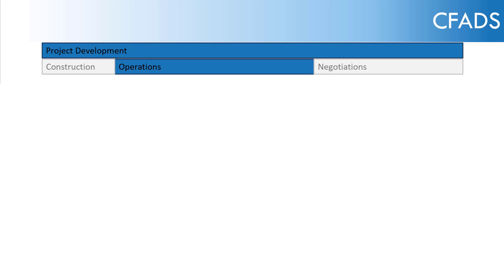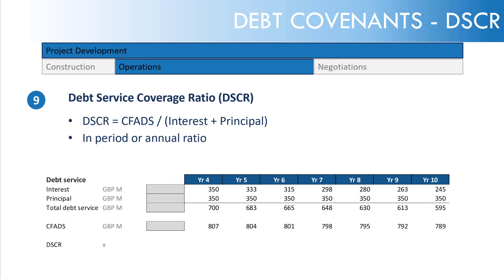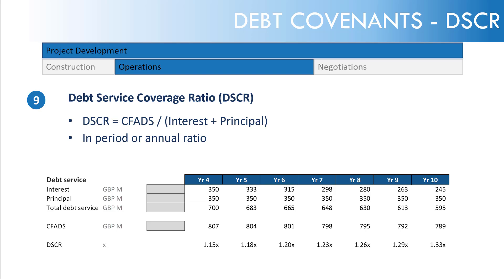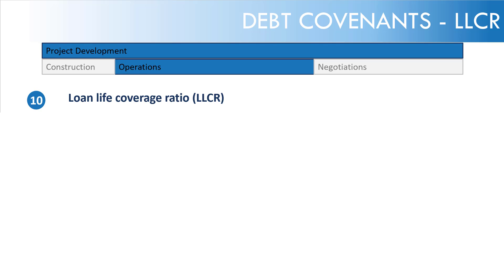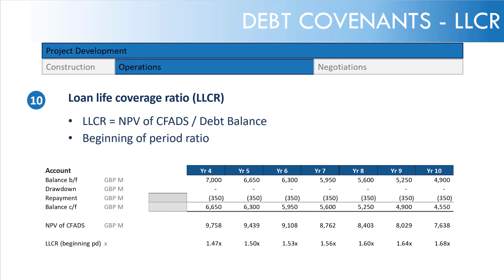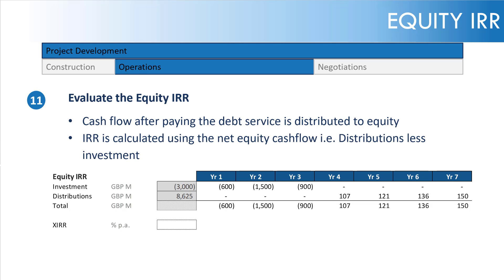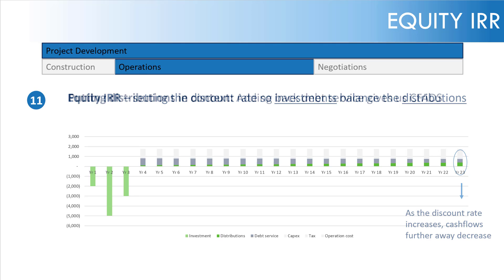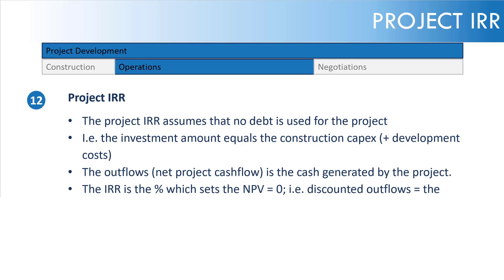Project Finance Mini Course - Part 6 of 7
This 7 part mini course is a prelude to our comprehensive Project Finance Modeling Course which can be found

Lesson Description:
In this lesson, you'll learn about the cash flow waterfall and set the stage to determine cash flow available for debt service (CFADS), the Debt Service Coverage Ratio (DSCR), the Loan Life Coverage Ratio (LLCR), determine the all-important Project IRR.